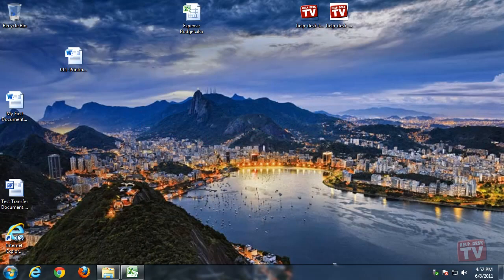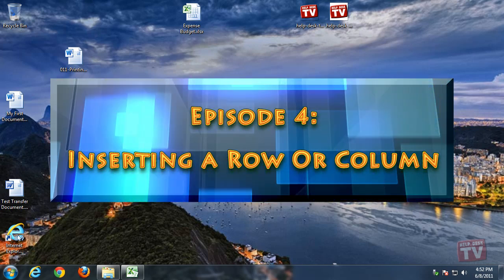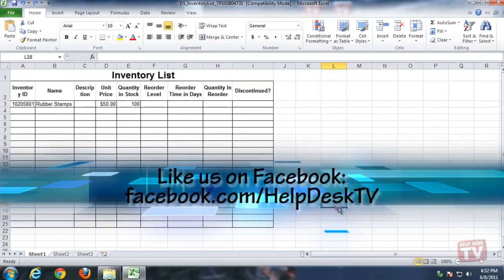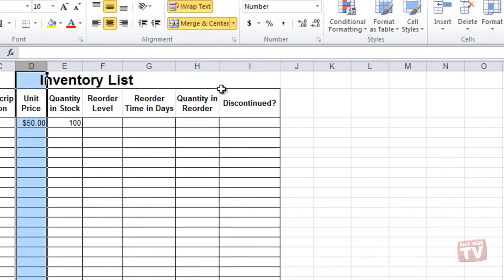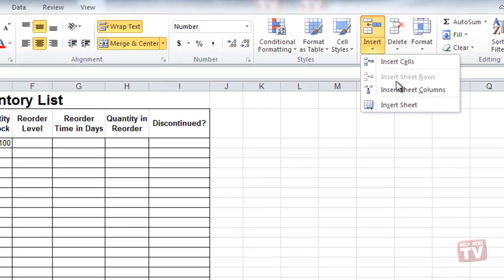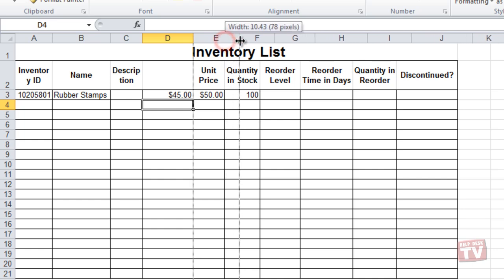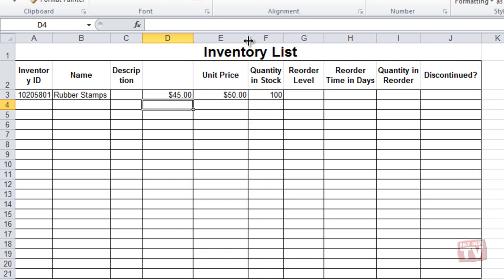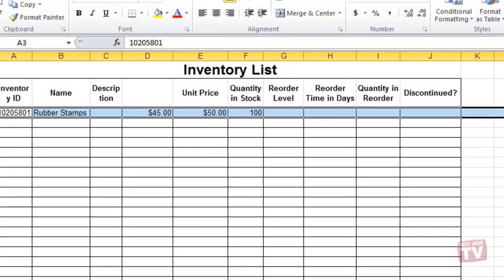Inserting A New Column Or Row In Excel 2010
If you determine that you need to add more information, you can always add a column or row to your spreadsheet.